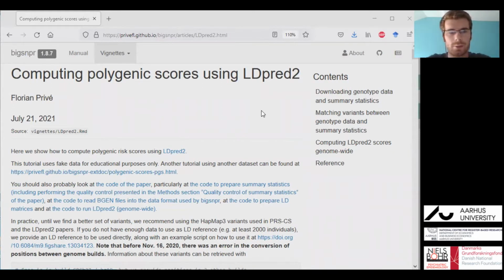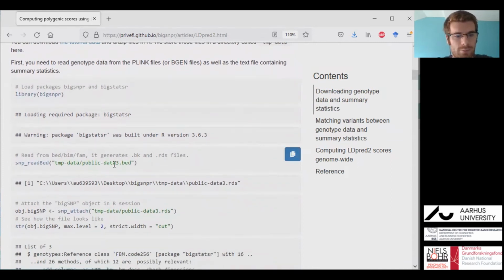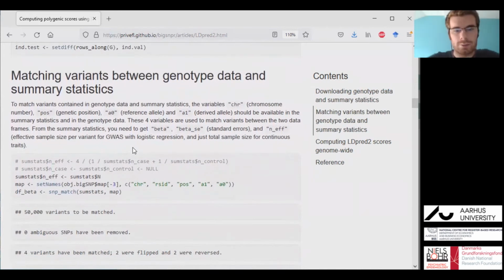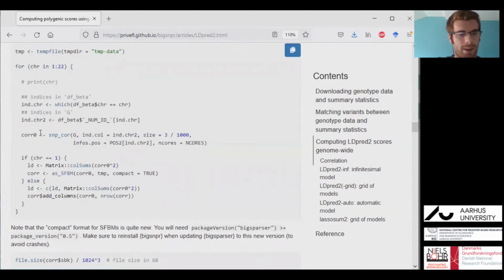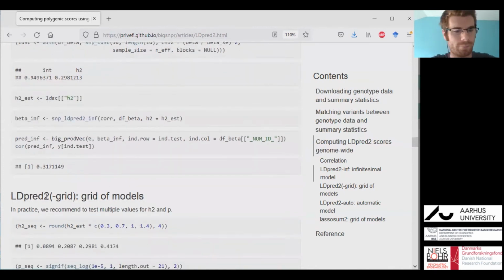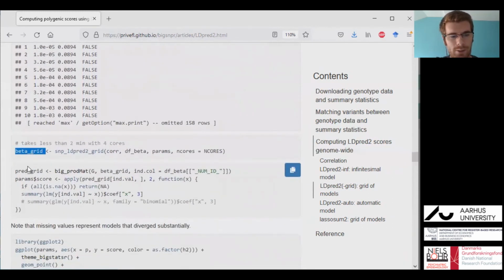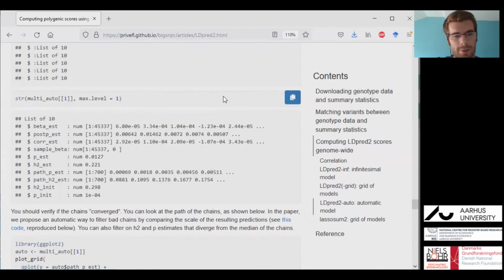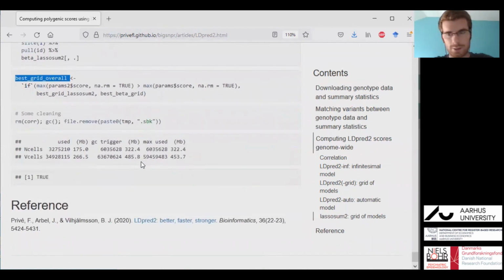How to run LDpred2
Tutorial video on how to compute polygenic scores with LDpred2, made for the PGC day at WCPG 2021, and accompanying the LDpred2 tutorial